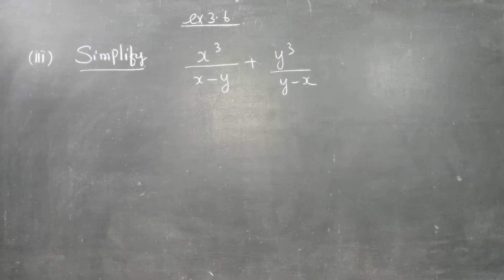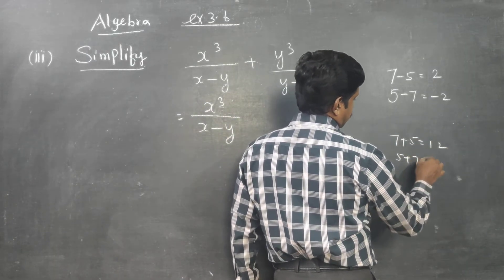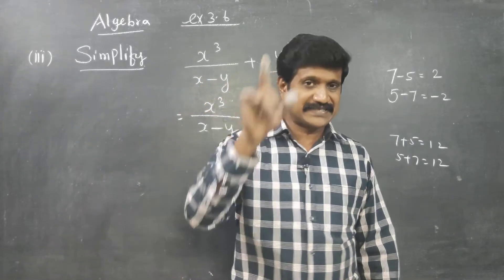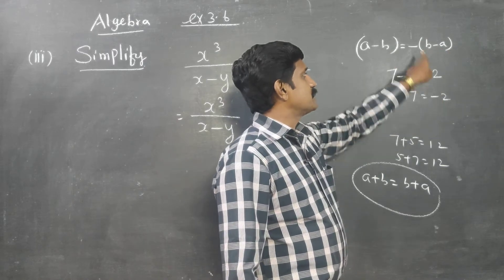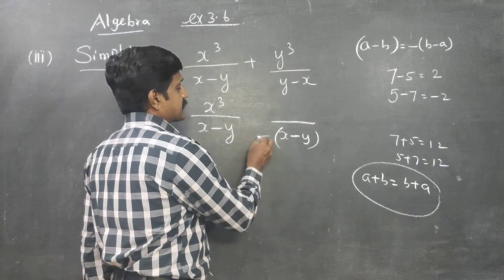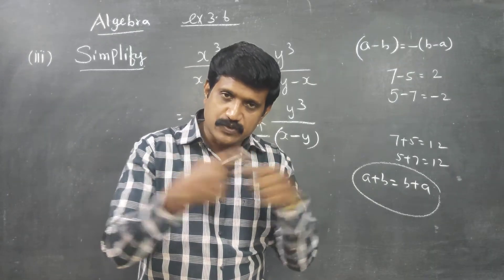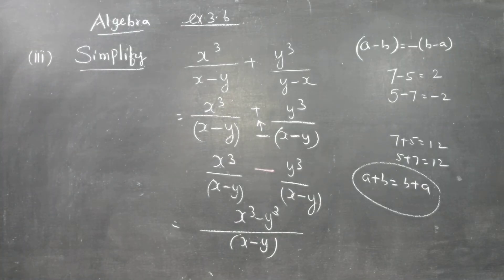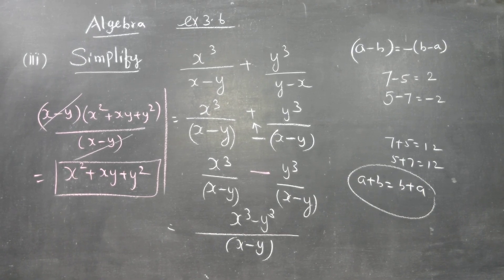10th STD Maths Ex 3.6 (1)(iii) Simplify the Rational expressions . ALGEBRA